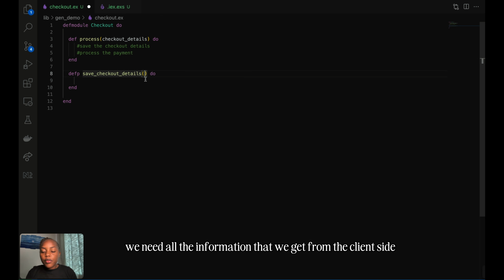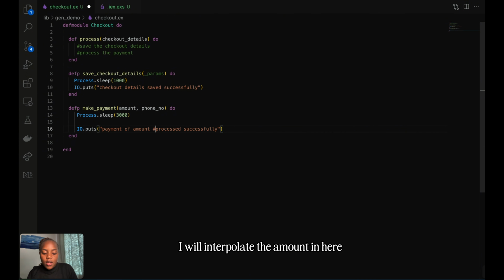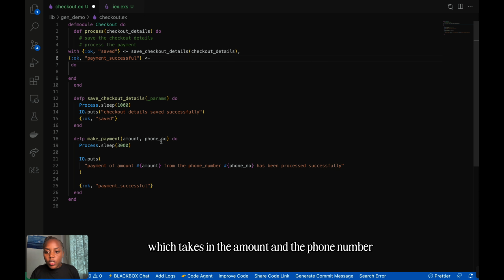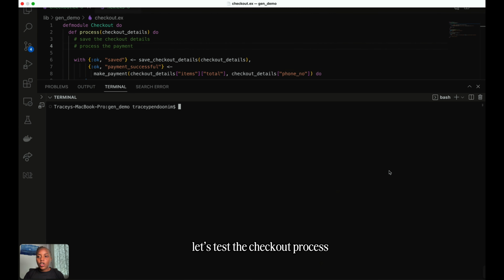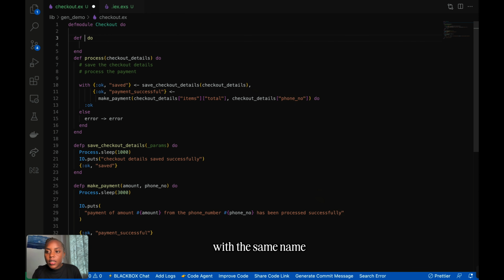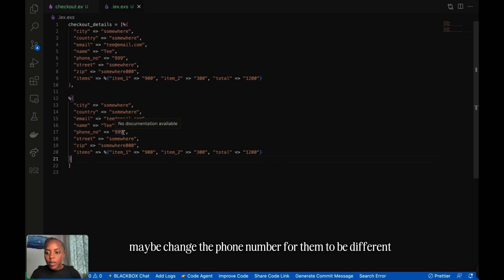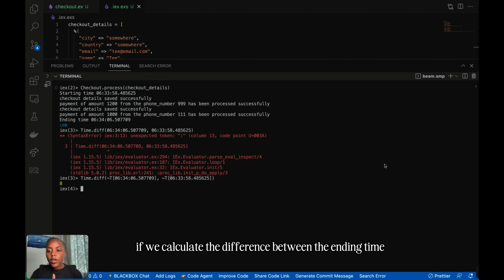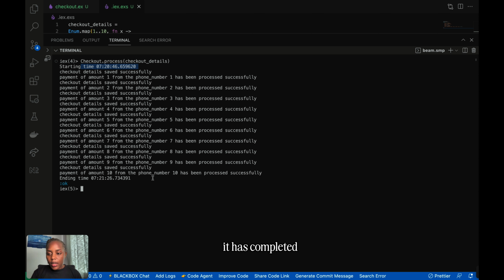Supermarket Checkout: Concurrency in Action with GenServer – Part 1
Are you curious about how to leverage concurrency in Elixir using GenServer?

 In this video, I’ll break it down by first exploring the problem—slow checkout processes.